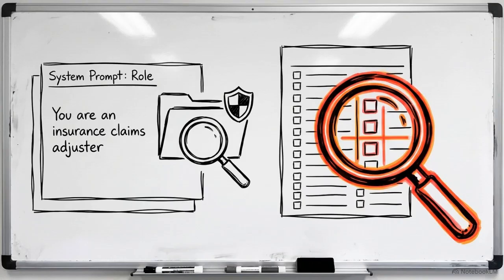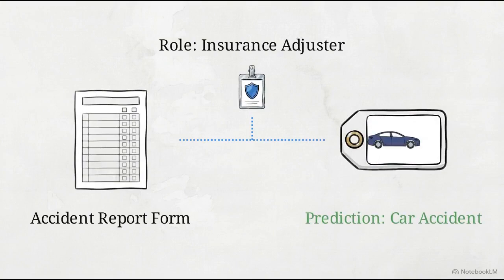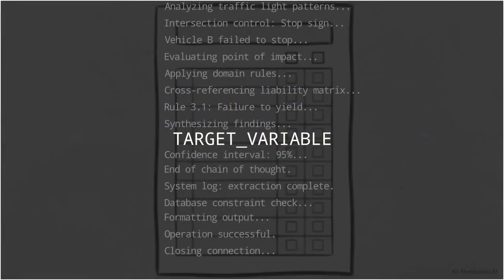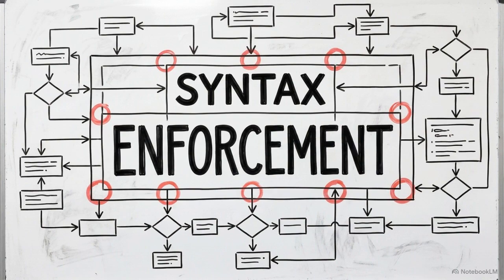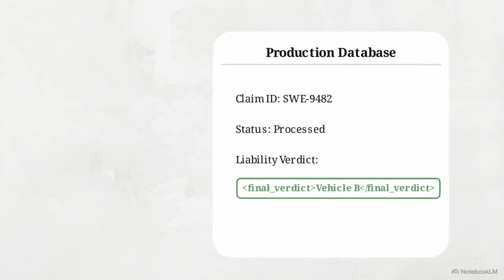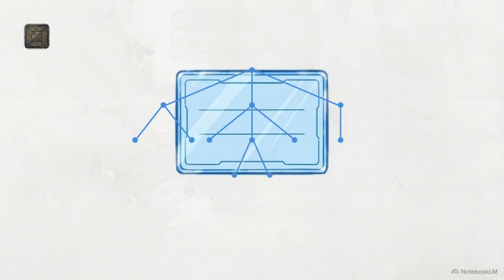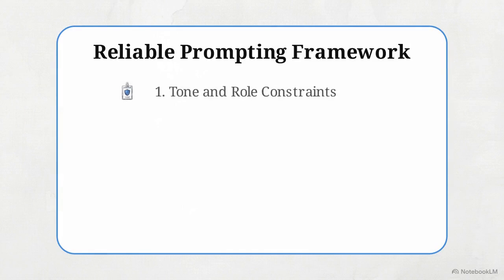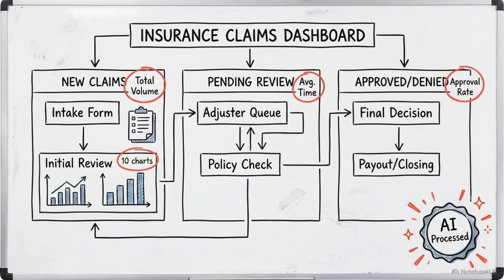Engineering Constraints for Vision Based Extraction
Beyond conversations via prompts engineering. understanding your constraints.